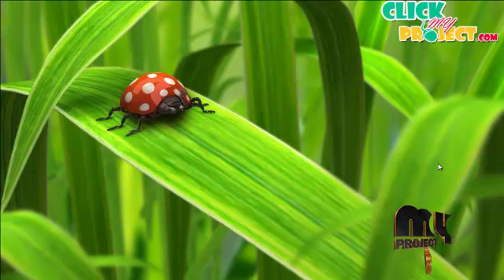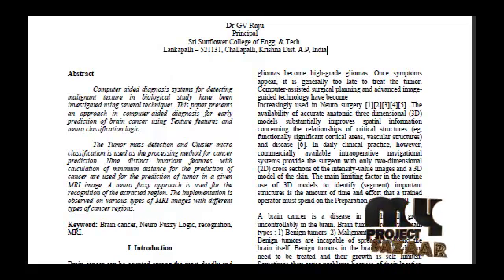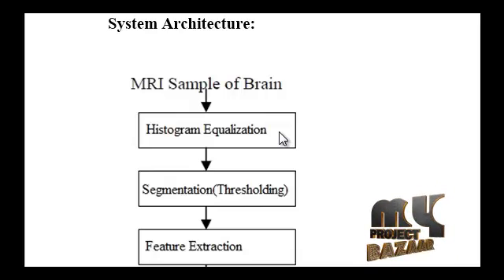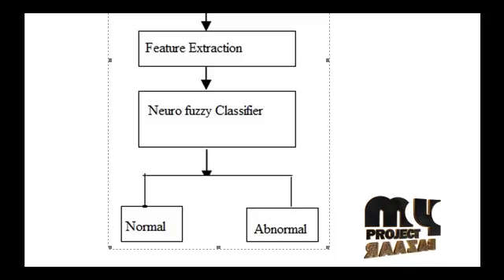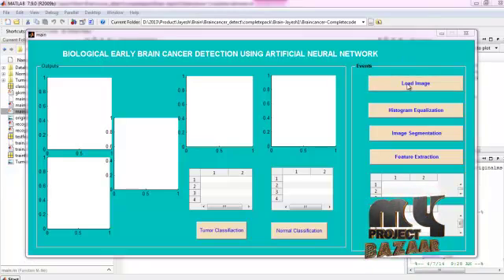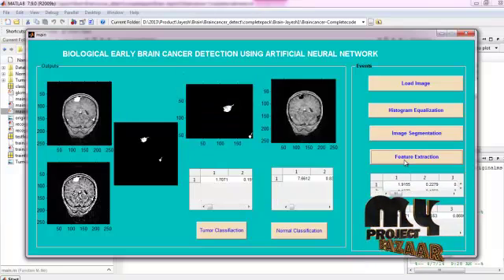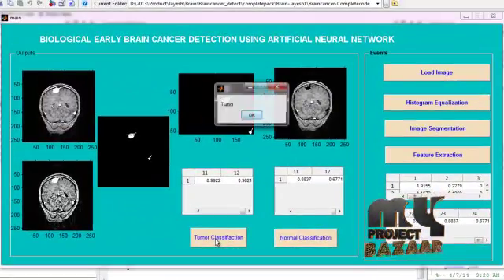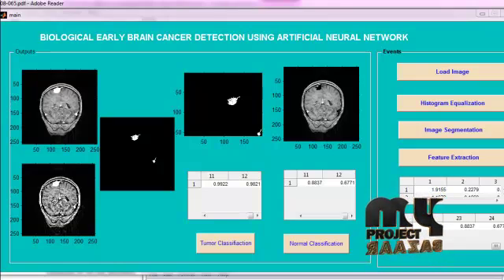Final Year Projects | BIOLOGICAL EARLY BRAIN CANCER DETECTION USING ARTIFICIAL NEURAL NETWORK